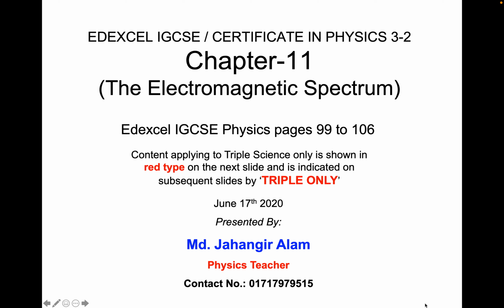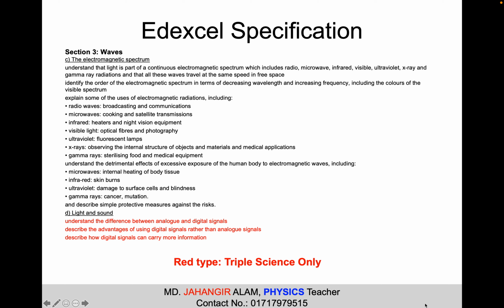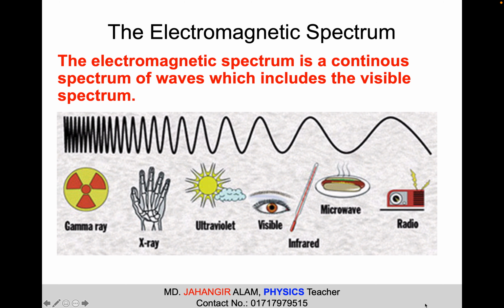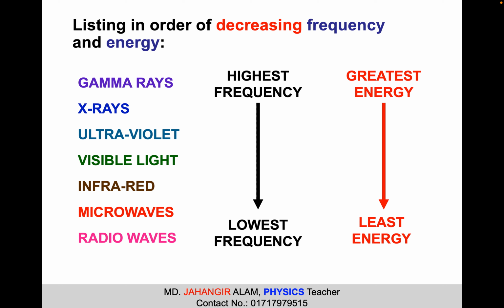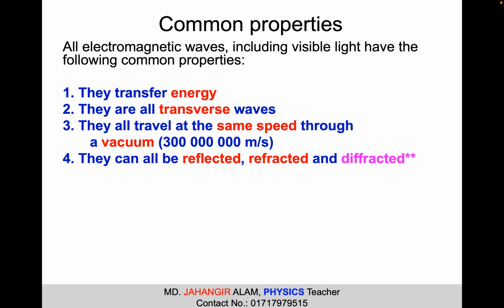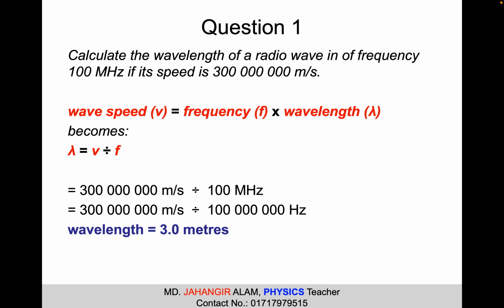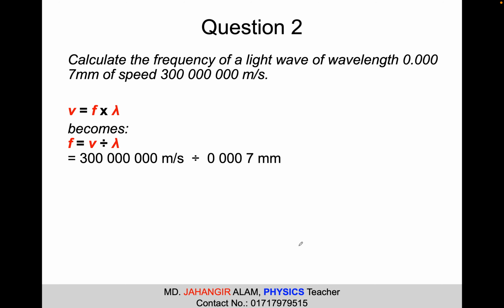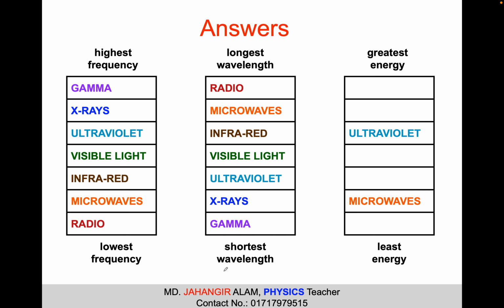PHYSICS // THE ELECTROMAGNETIC SPECTRUM // Jahangir's Science School